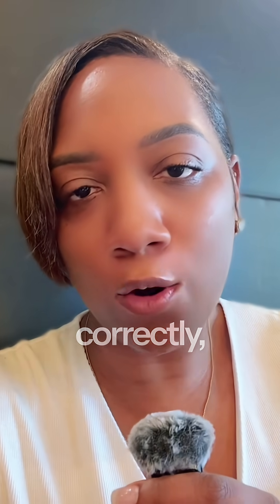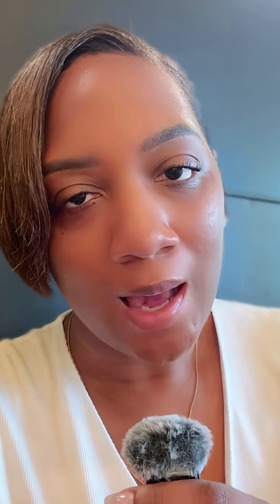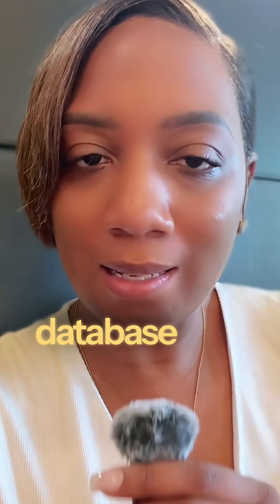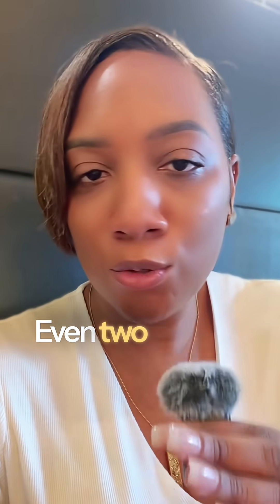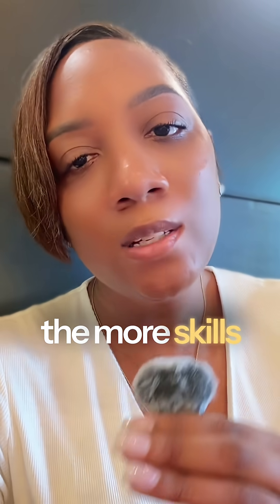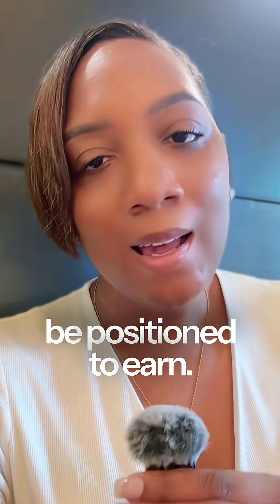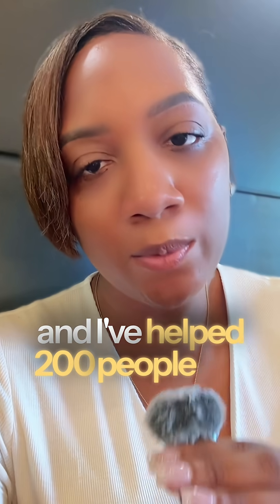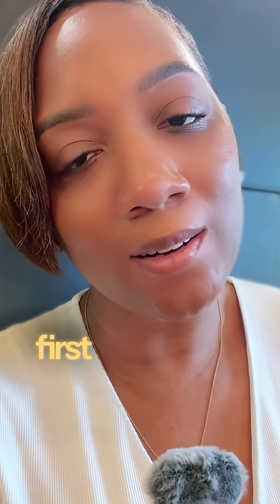Want to Make $100K Testing Apps and Websites? Here Are the 10 Game-Changing Skills You Need!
Ready to transform your career and break into the lucrative world of software testing? In this video, I break down the exact 10 skills that can take you from zero to six figures in less than a year!

 🎯 What You'll Learn:

⏰ TIMESTAMPS:
- 00:00 - Introduction: The $100K Testing Opportunity
- 00:15 - Skill #1: Front End UI Testing
- 00:30 - Skill #2: Backend Database Testing & SQL
- 00:45 - Skill #3: API Testing
- 01:00 - Skill #4: Performance Testing
- 01:15 - Skill #5: Test Automation
- 01:30 - Skill #6: Programming (Python/JavaScript)
- 01:45 - Skill #7: CI/CD Pipeline Testing
- 02:00 - Skill #8: Mobile Testing
- 02:15 - Skill #9: AI Tools for Testing
- 02:30 - Skill #10: AI Agents
- 02:45 - The Truth: You Don't Need All 10 Skills

 Key Takeaways:
✅ Front End UI Testing - Be a detective for websites
✅ Backend Database Testing - Master SQL and data validation
✅ API Testing - Ensure smooth communication between systems
✅ Performance Testing - Stress test before crashes happen
✅ Test Automation - Let robots do the repetitive work
✅ Programming - Start with Python for beginners
✅ CI/CD - Automated testing in development pipelines
✅ Mobile Testing - Test across all devices and platforms
✅ AI Tools - Use ChatGPT and AI to work 10x smarter
✅ AI Agents - Advanced automation that works while you sleep

 The Real Secret:
You don't need all 10 skills to land your first tech job! Even 2-4 skills can get you started. I personally went from $40K to six figures in under a year and have helped over 200 people get their first "YES" in tech.

Follow for step-by-step roadmaps and actionable advice to land your first tech role!

👍 **Like this video if it helped you plan your testing career path**

📩 **Questions? Drop them in the comments - I read and respond to every one!**